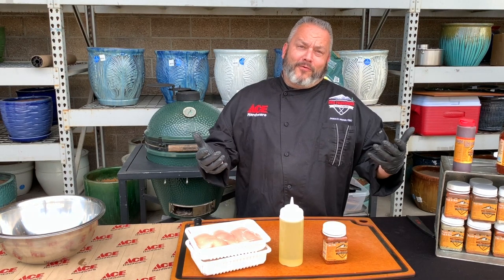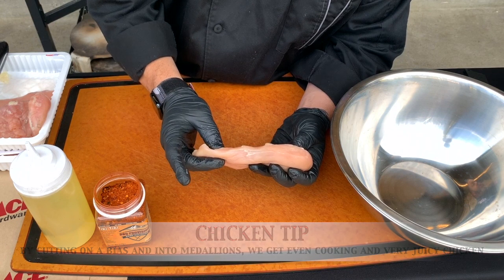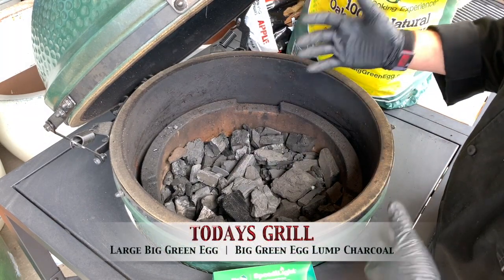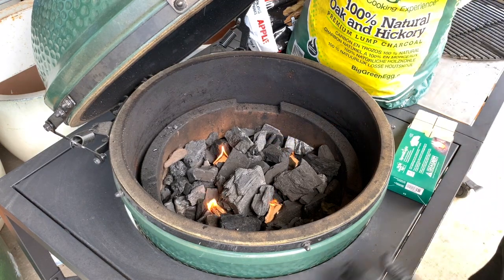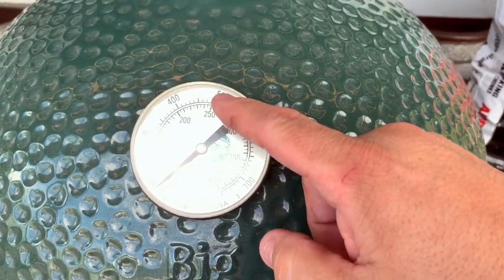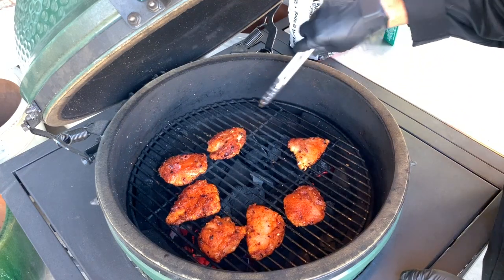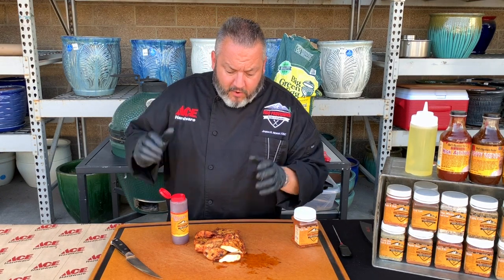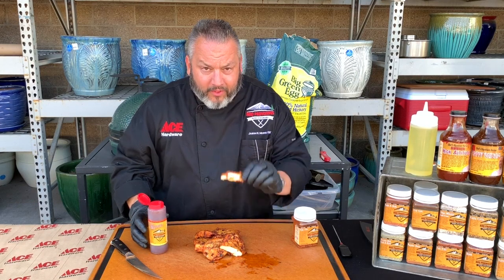Chicken On The Big Green Egg - Ace Hardware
Learn from Chef Jason how to make the perfect chicken on your Big Green Egg.

Video Chapters:
0:00 - Introduction
1:09 - Prep And Season
2:17 - Preheat Grill
4:49 - Cooking
6:27 - The Finished Chicken
7:01 - Closing